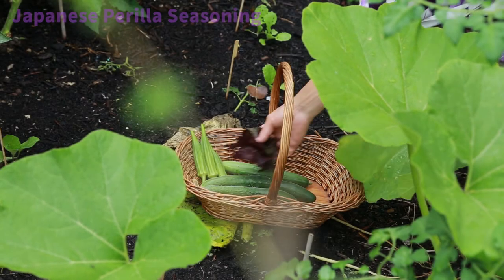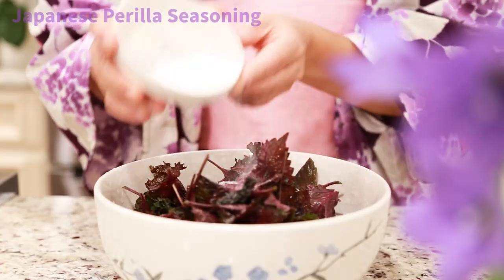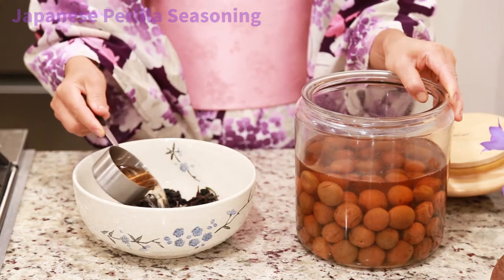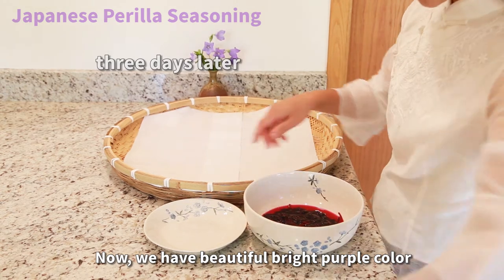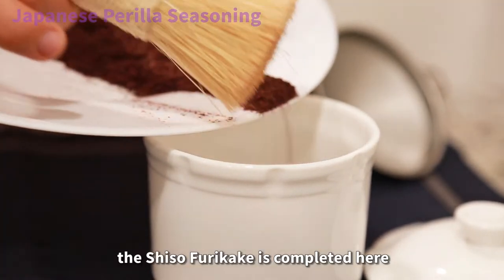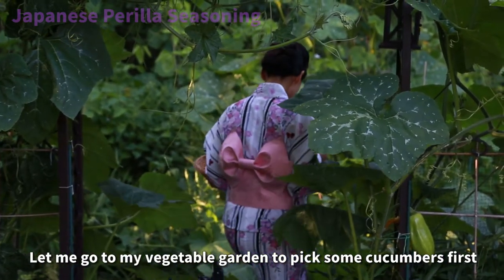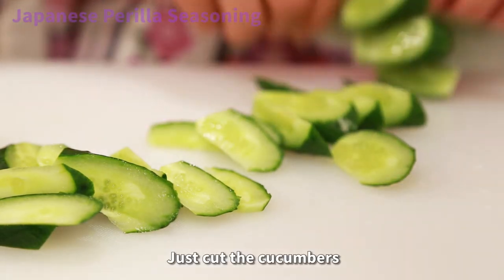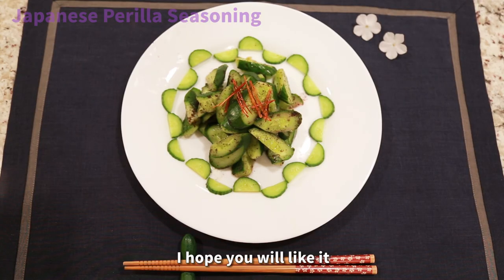Homemade Japanese Perilla Seasoning(Shiso Furikake) Yukari/自家製 ゆかり ふりかけ/